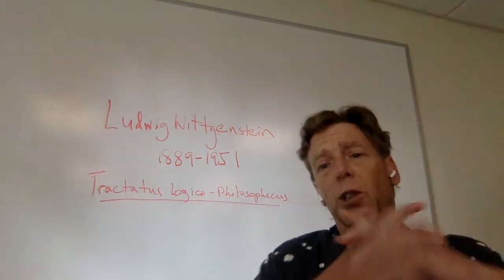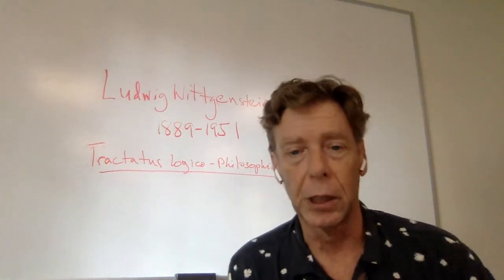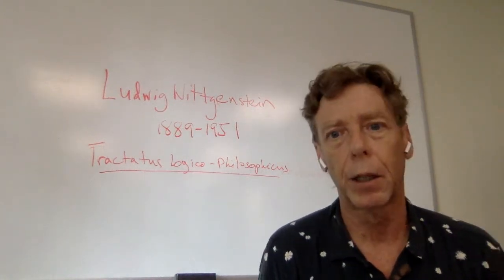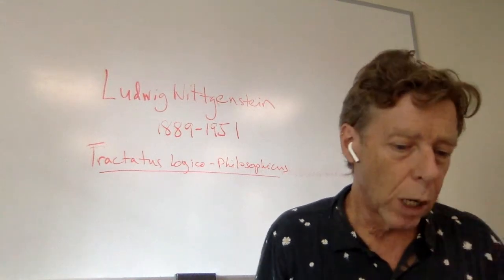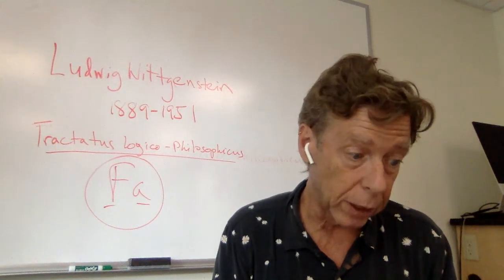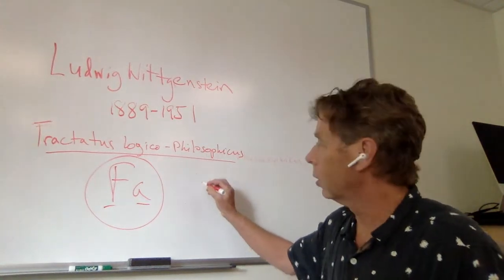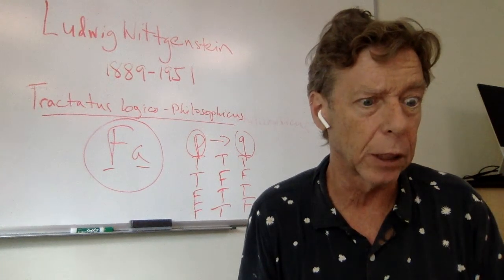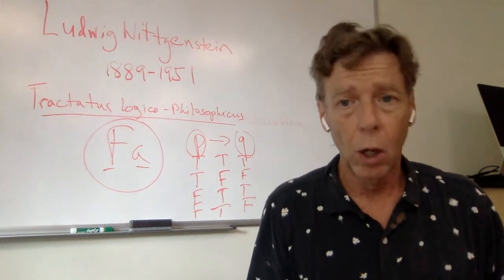Wittgenstein's Tractatus, introduction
For my philosophy of language class at Dickinson College.